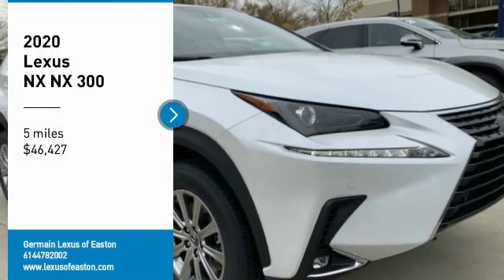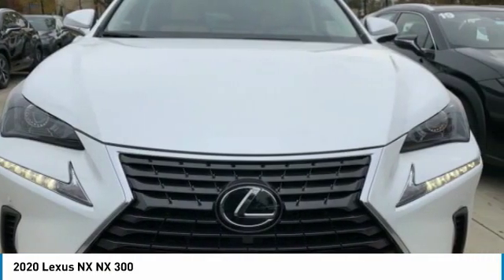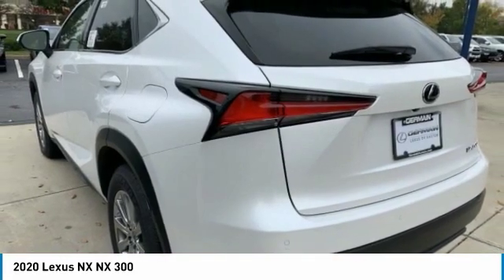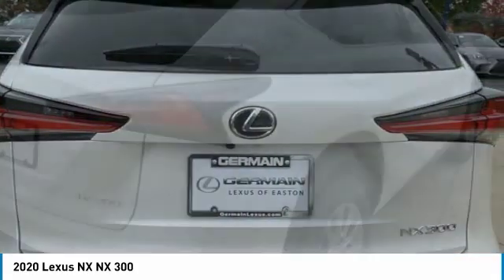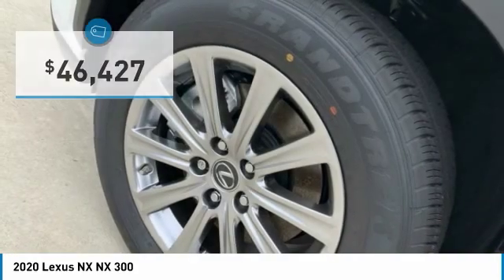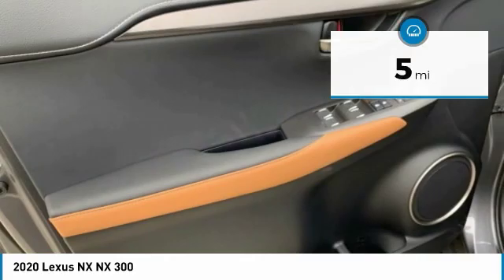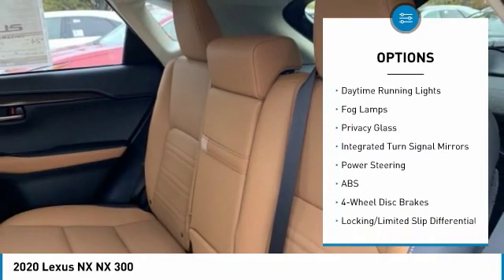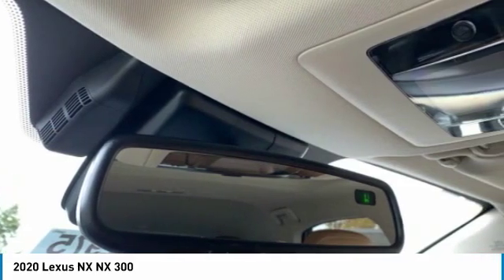2020 Lexus NX 42962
2020 LEXUS NX Columbus, OH
Stock# 42962

White Pearl AWD Automatic 2.0L 16V DOHC

22/28 City/Highway MPG

2020 Lexus NX 300 Base